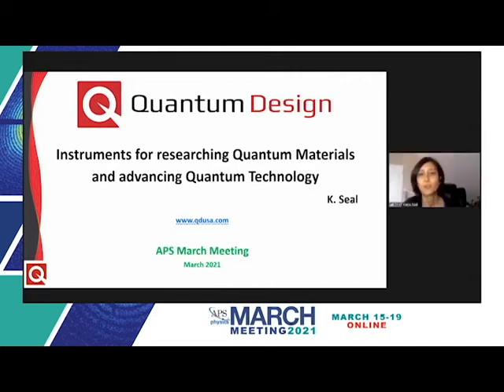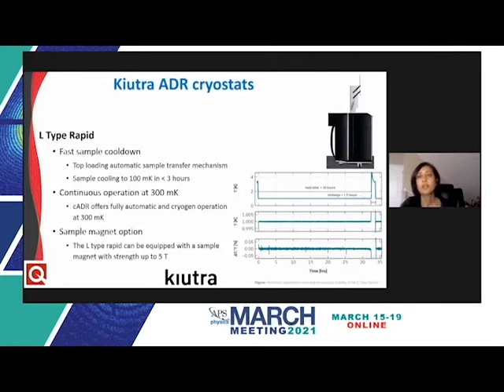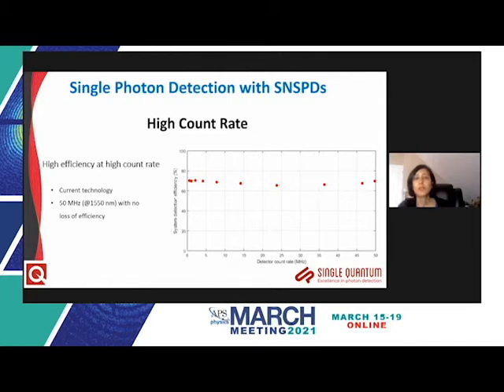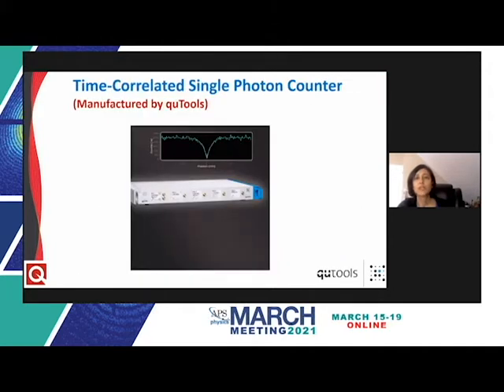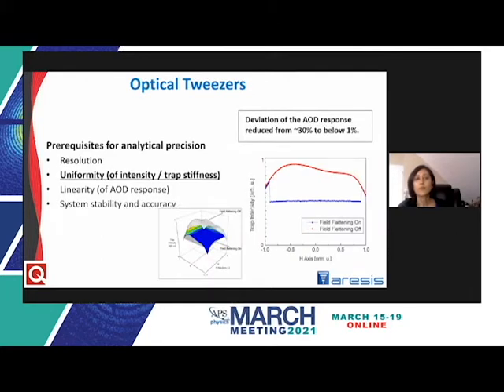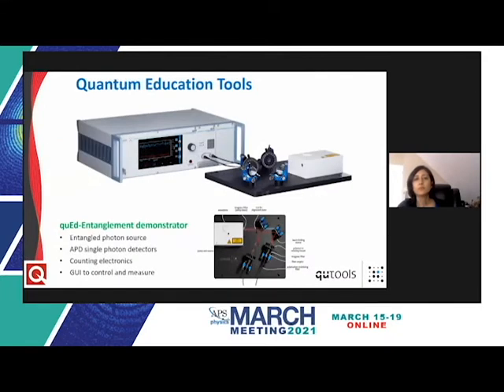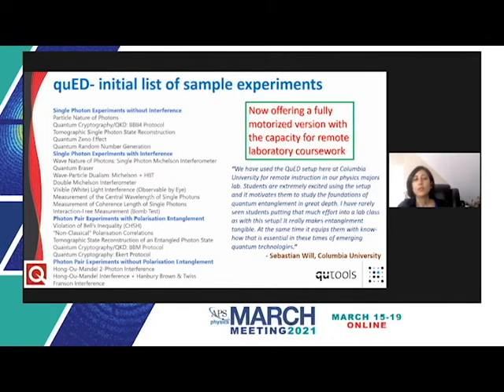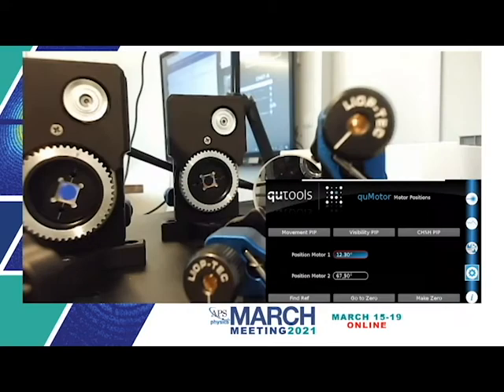Quantum Technologies - A Workshop given by Quantum Design at APS 2021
In this workshop (presented by Quantum Design and qutools at the 2021 APS March Meeting) we discuss various new instruments that empower users when researching various Quantum Technologies, such as Optics, Information, Computing, and Education. The second half of the workshop contains a demonstration of the quED, the Quantum Information Education Kit manufactured by qutools.